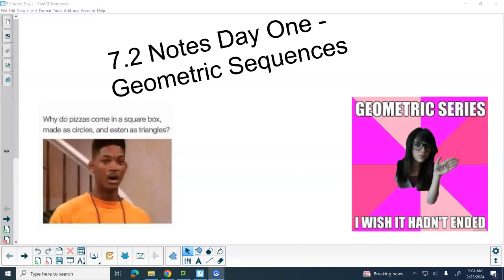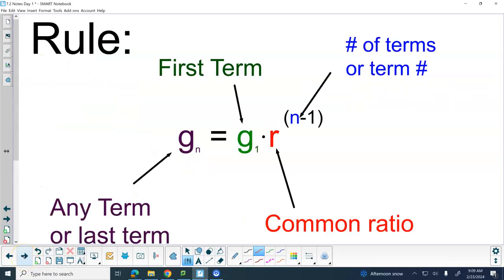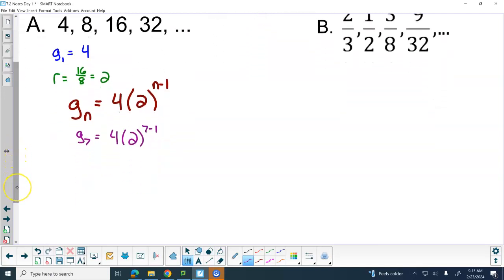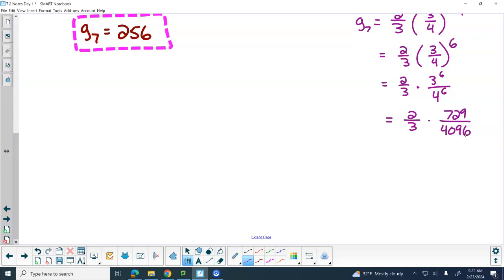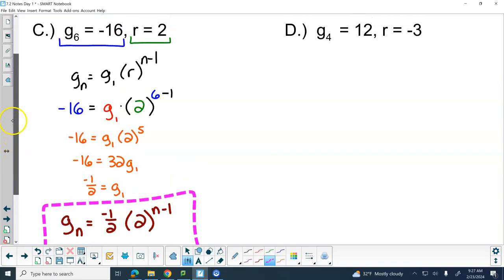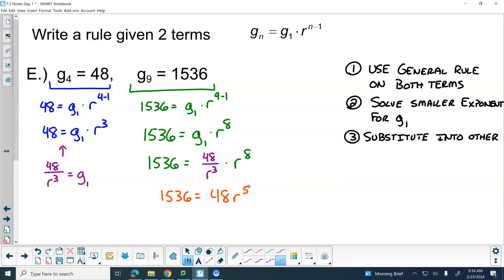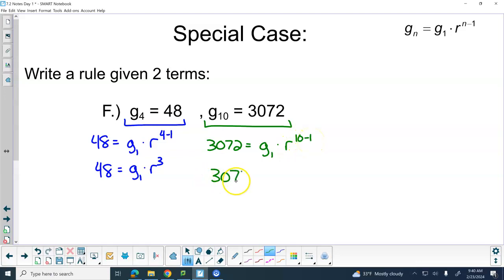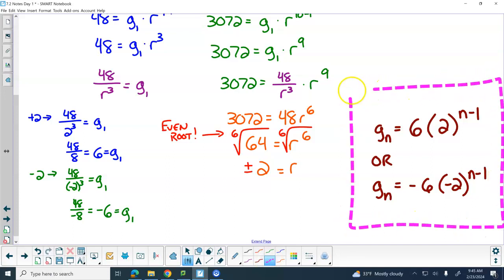Feb. 23- 7.2 Notes Day One